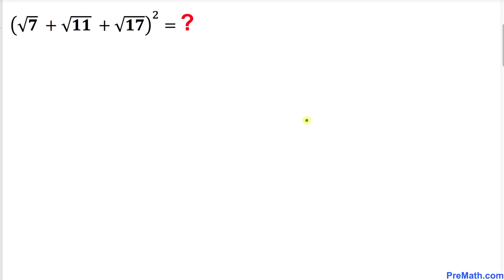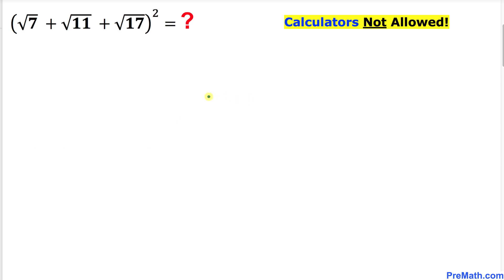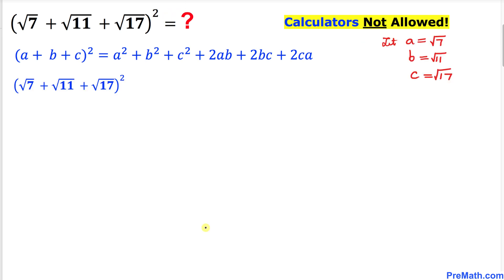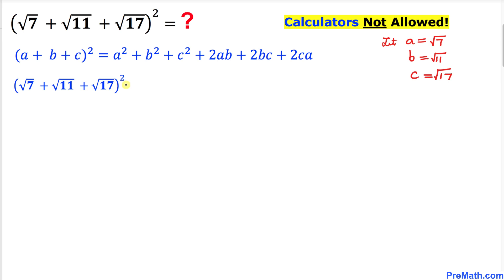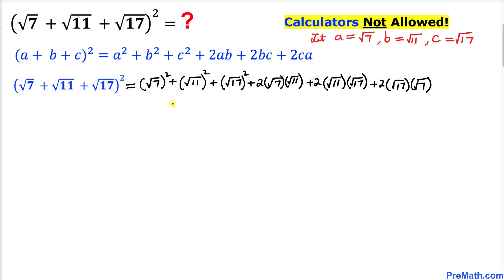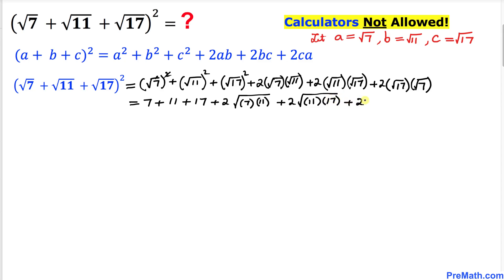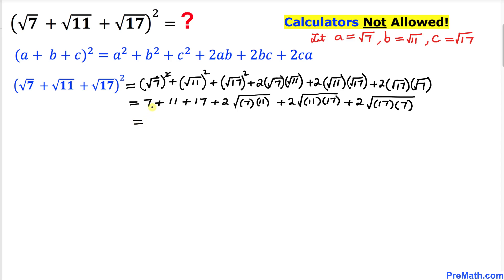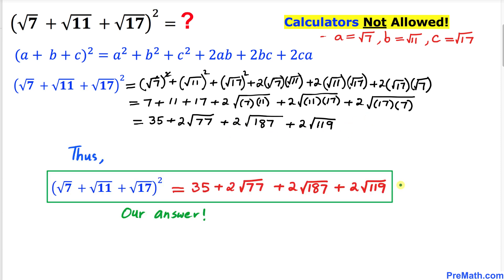SOLVE | NO CALCULATORS ALLOWED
Learn how to solve this radical expression. Step-by-step tutorial by PreMath.com